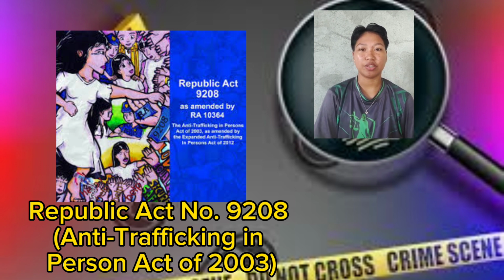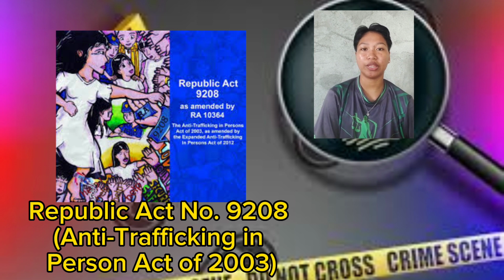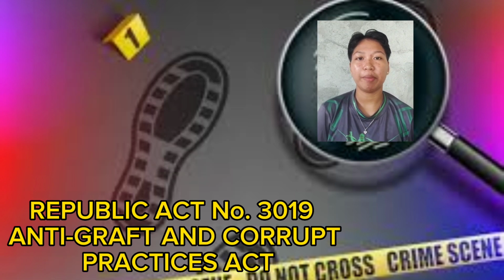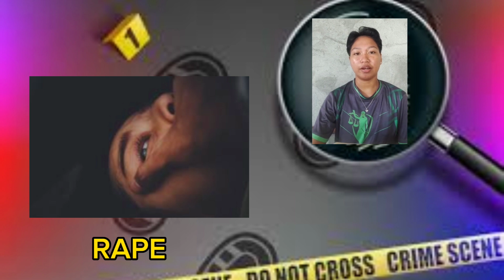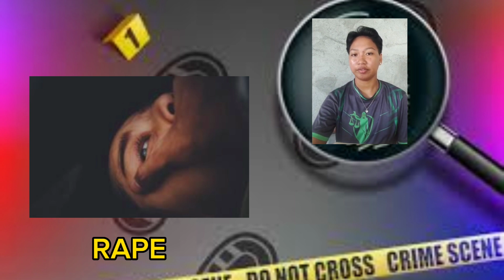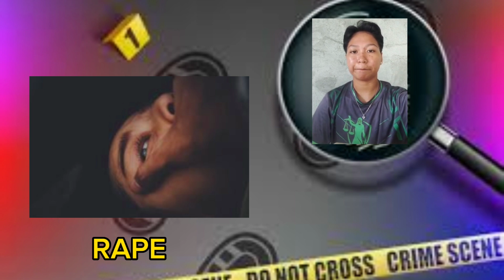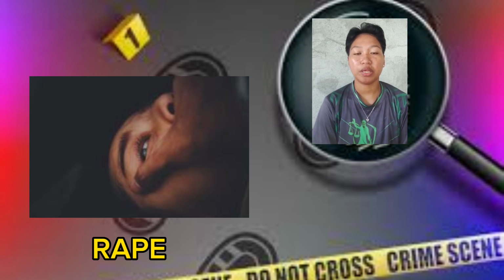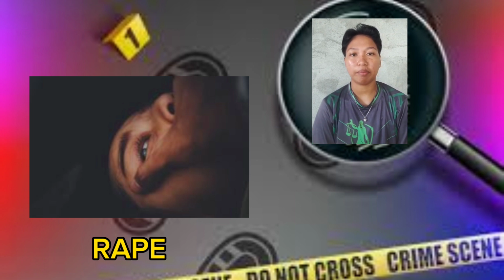2-E1 CORDERO, MARICRIS C. (SPECIALIZED CRIME INVESTIGATION AND LEGAL MEDICINE)